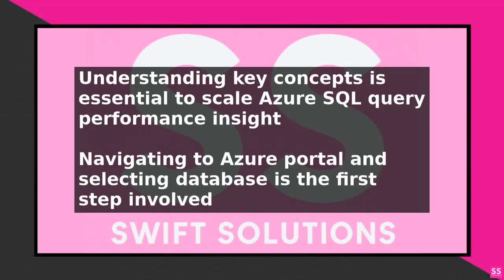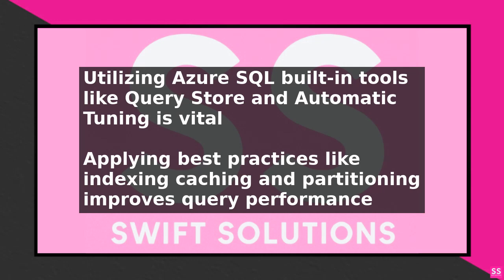How To Scale Azure Sql Query Performance Insight (2025)